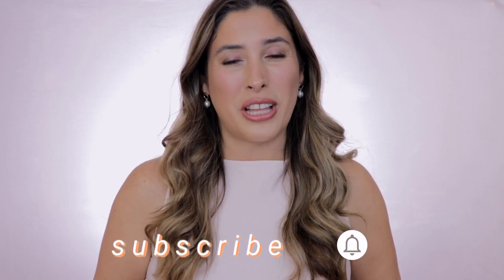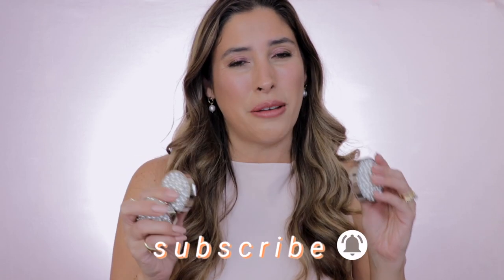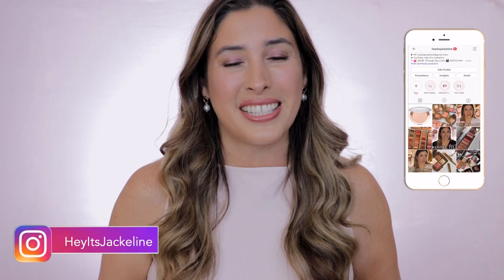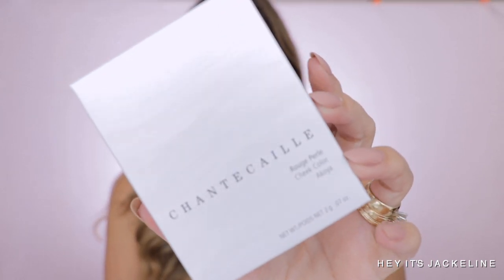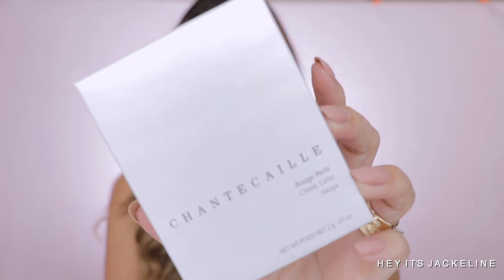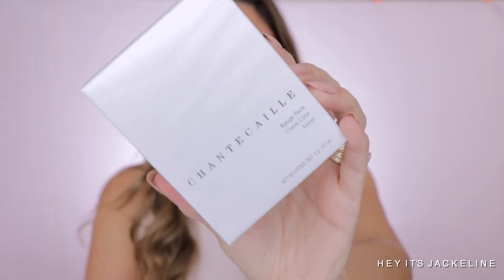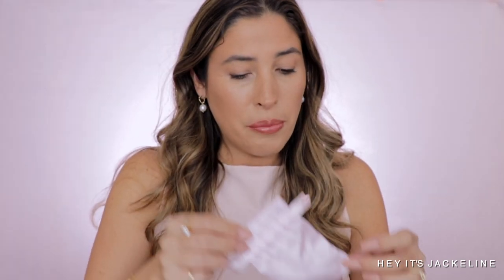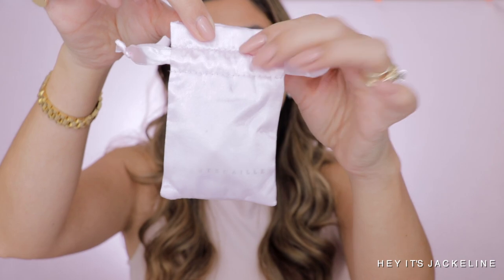CHANTECAILLE HOLIDAY PERLE 2021 COLLECTION Review Swatches and Application in Natural Light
CHANTECAILLE HOLIDAY PERLE 2021 COLLECTION Review Swatches Application in Natural Light and Demo on Light Medium Skin tone

I hope you enjoyed this video! I will love to read your comments!

☆彡 TIKTOK HeyJackeline

★  MY MAKEUP

EYES
CHANTECAILLE Lumière Eye Sheen Eye Shadow

BRONZER
GUERLAIN Terracotta Gold Bronzer

HIGHLIGHTER
CHANTECAILLE PERLE LUMIERE Highlighter

LIPS
CHANTECAILLE Lip Chic LANTANA Lipstick

BLUSH
CHANTECAILLE ROUGE PERLE Blush

PRIMER
TATCHA The Liquid Silk Canvas

FOUNDATION
CHANTECAILLE Just Skin Tinted Moisturizer SPF 15 - Glow

SETTING POWDER
CHANTECAILLE Perfect Blur Powder Finishing Powder

CONCEALER
TOM FORD Shade & Illuminate Concealer 2W1 Taupe

BROWS
KEVYN AUCOIN The Precision Brow Pencil Dark Brunette

★ JEWELRY
ANA LUISA

★ NAIL POLISH
HERMES Nail Polish

★ HAIR
DYSON Airwrap

★ BRUSHES
❥ BK BEAUTY x ANGIE Hot & Flashy

❥ SAKS FIFTH AVENUE
$10 OFF code: JACKELINE
❥ SONNY COSMETICS Makeup Acrylic Organizers

Age: 41
Skin Type: Dry/Sensitive - dry on the perimeters of my face, mostly on my forehead and normal on my cheeks
Skin Tone: Neutral

☆ TIME STAMPS

0:00​​ - Intro
0:10 - CHANTECAILLE Holiday 2021 Collection
0:45 - CHANTECAILLE PERLE COLLECTION
1:14 - CHANTECAILLE PERLE HOLIDAY 2021 COLLECTION
2:33 - CHANTECAILLE Perle Blush
3:10 - CHANTECAILLE Perle Blush Swatches
5:15 - CHANTECAILLE Perle Eyeshadow
5:58 - CHANTECAILLE Perle Eyeshadow Swatches
9:07 - CHANTECAILLE Perle Lumiere Highlighter
9:41 - CHANTECAILLE Perle Lumiere Highlighter Swatches
12:04 - CHANTECAILLE Holiday Makeup Look
12:32 - CHANTECAILLE Holiday 2021 Collection Review